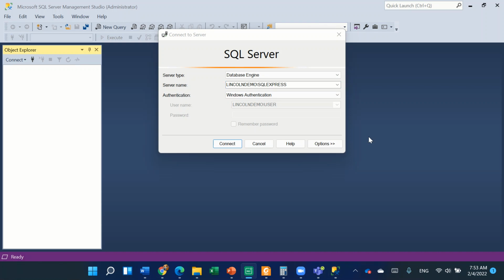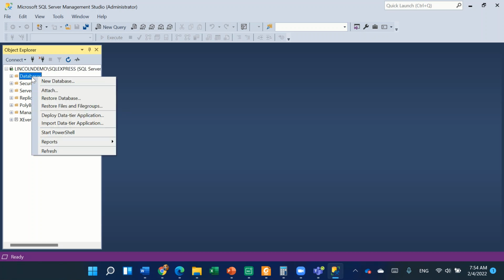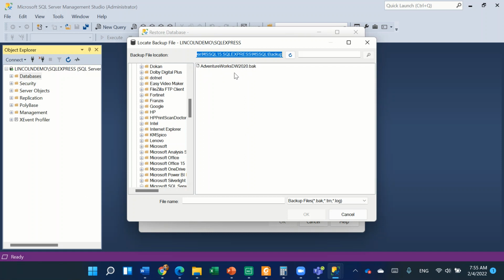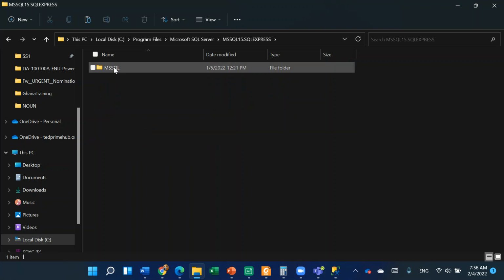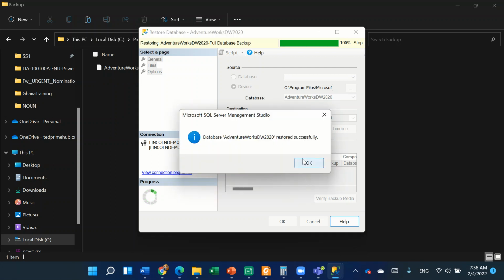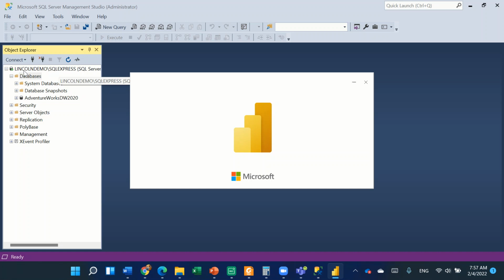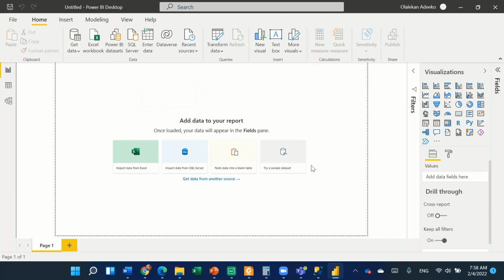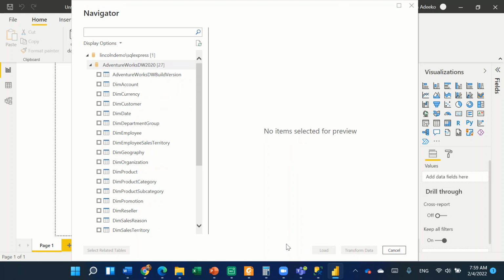Restore Database in SQL Management Studio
Restore Database in SQL Management Studio and use the database in PowerBI.